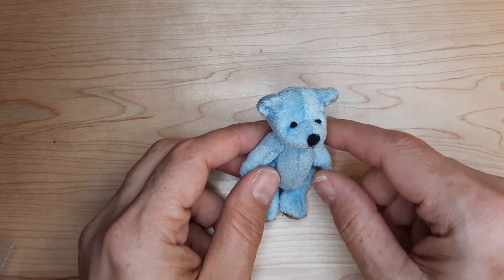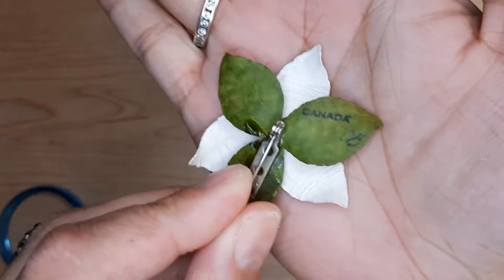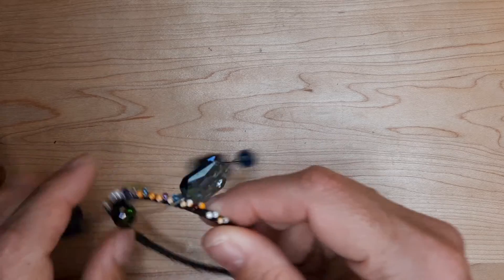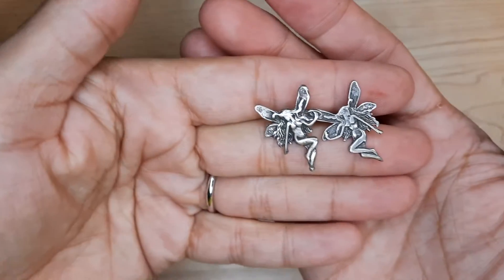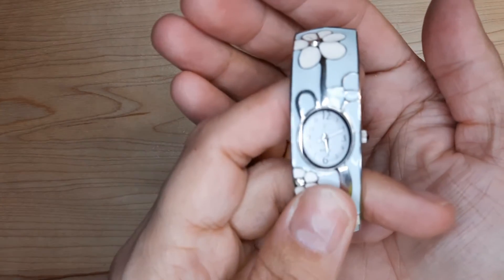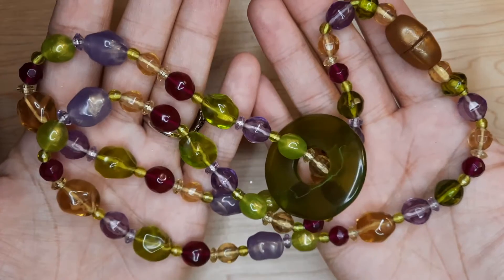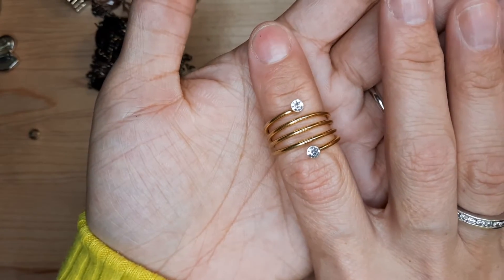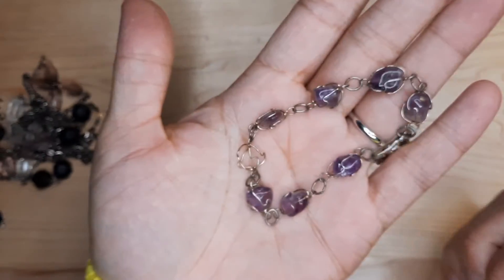27 Mins of awesome!